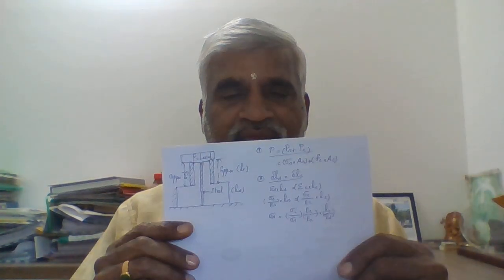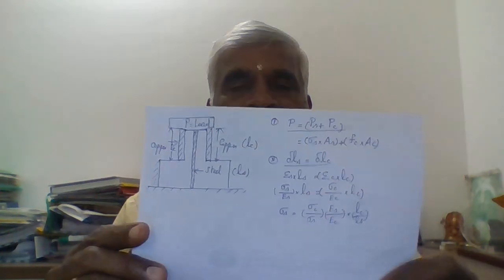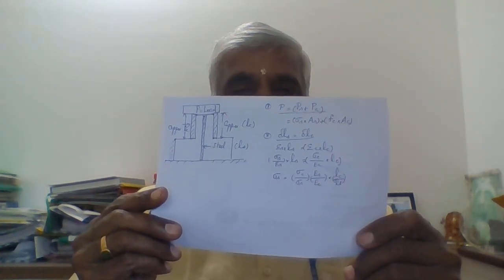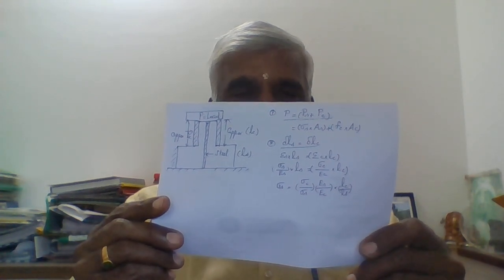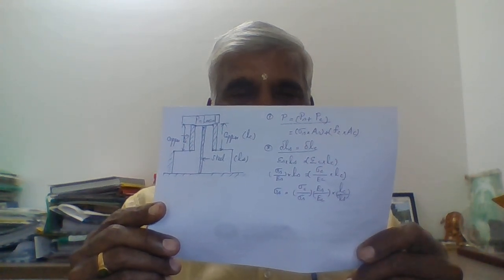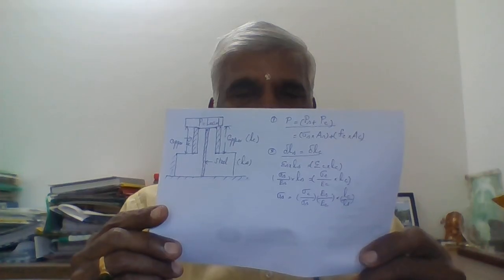Composite section of unequal length -Load, stresses and deformation determination -SOM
Dr.V.Selvan